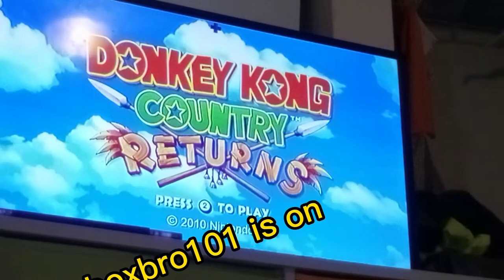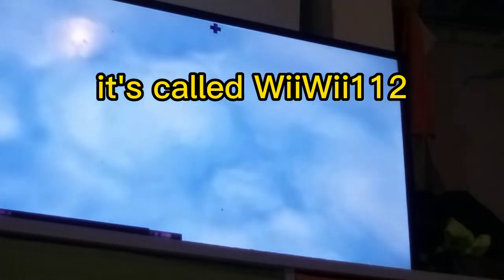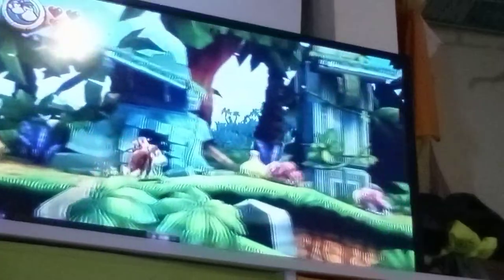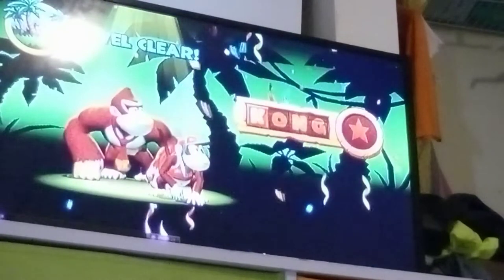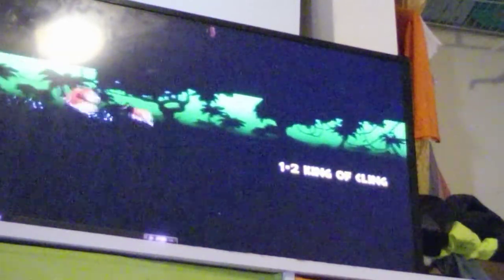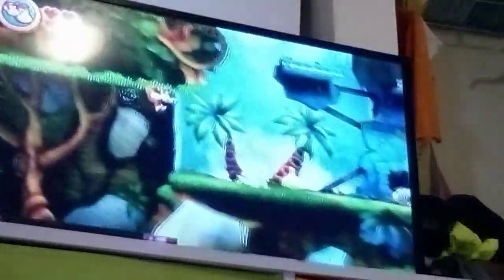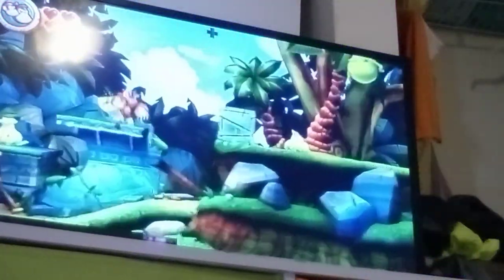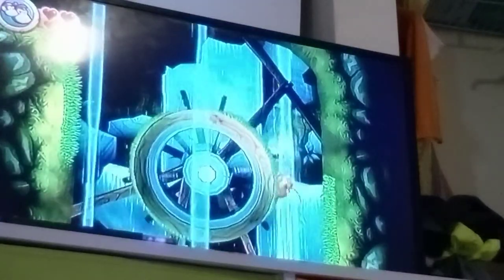donkey Kong country returns part 1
a Wii remote was lost